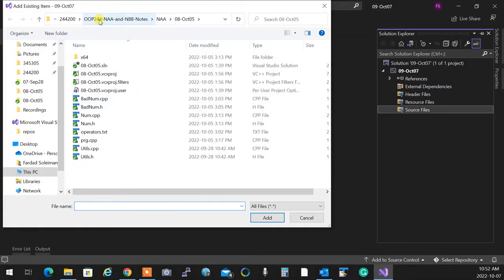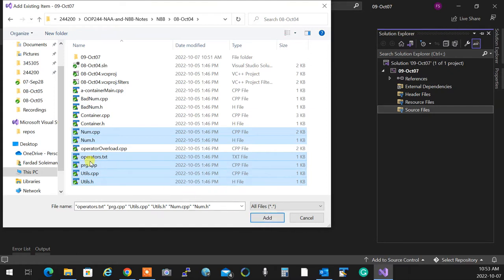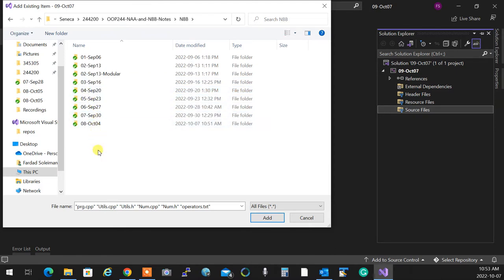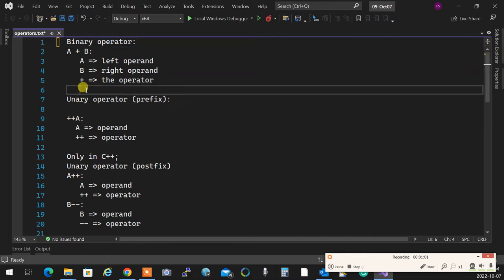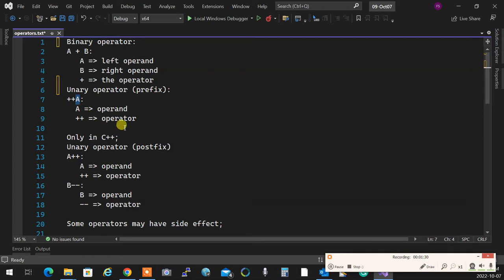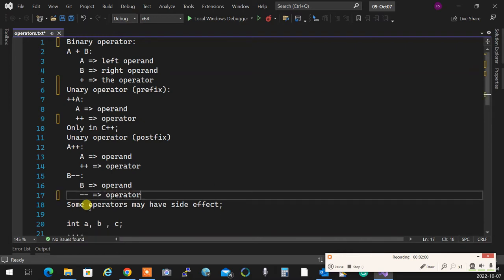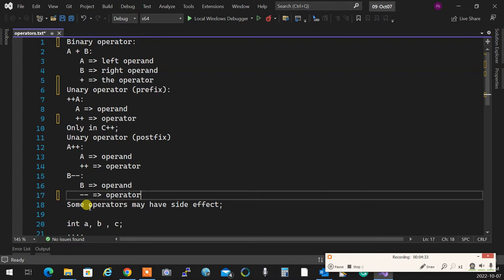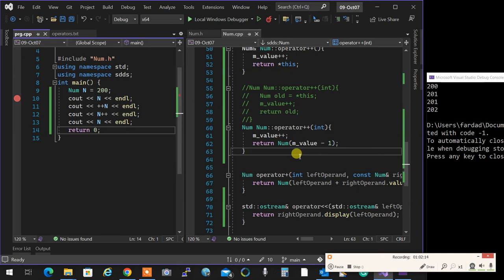OOP244NBB - 2227 - Operator overload and conversion overload